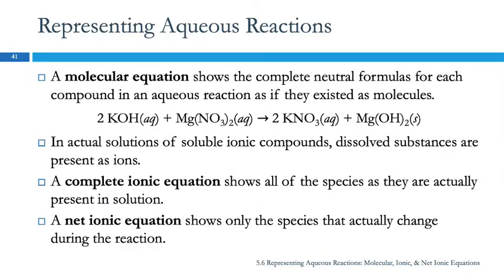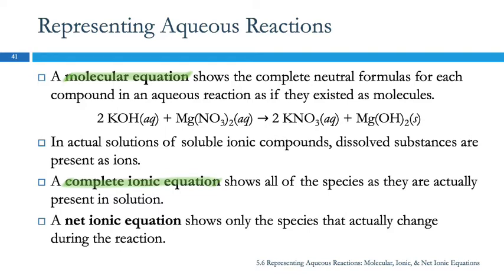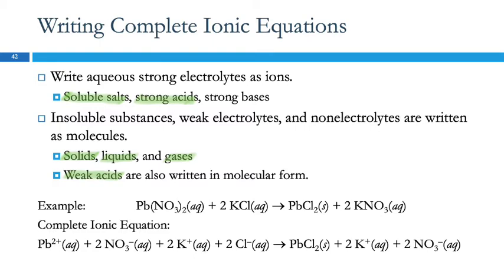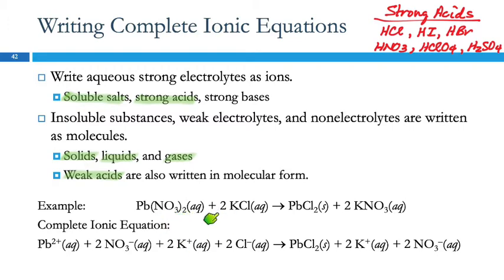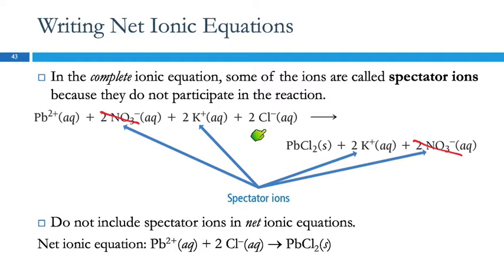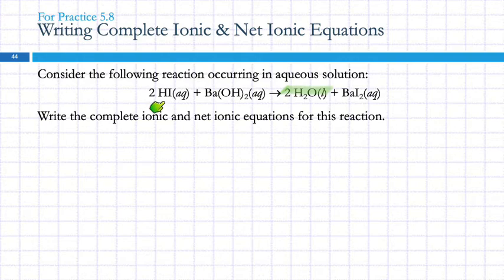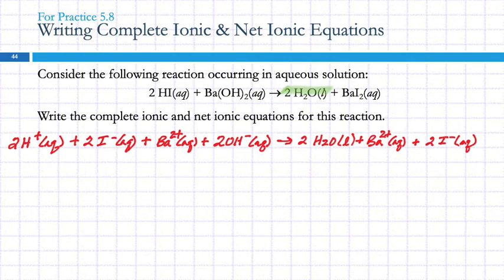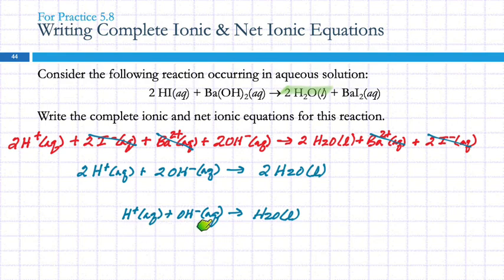5.6 M Representing Aqueous Reactions: Molecular, Ionic, & Net Ionic Equations